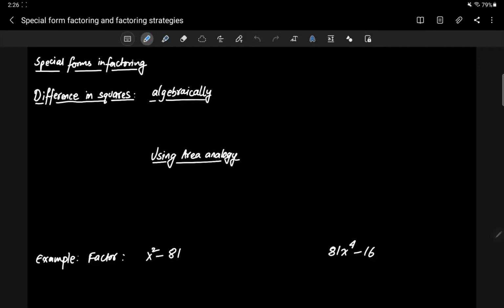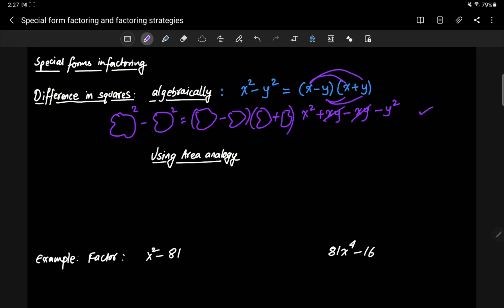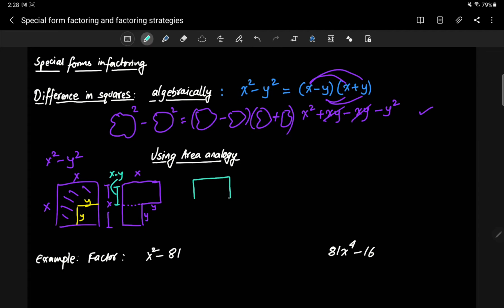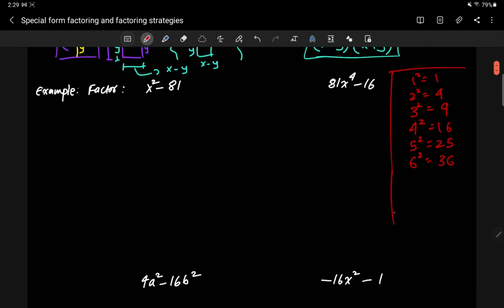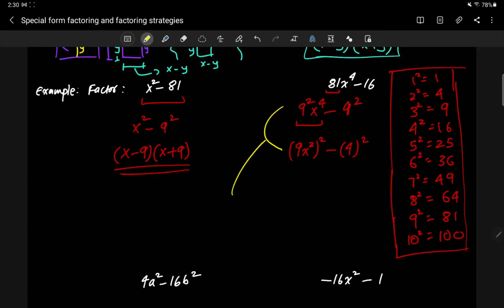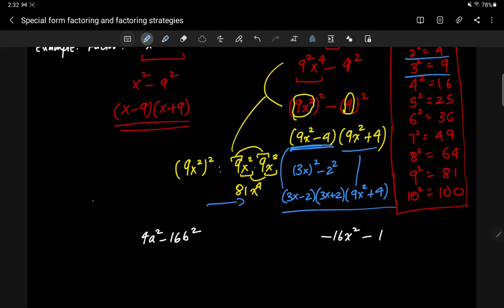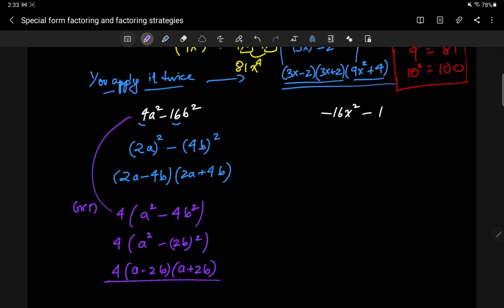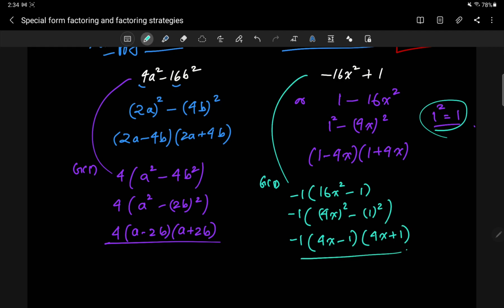Special form factoring 1